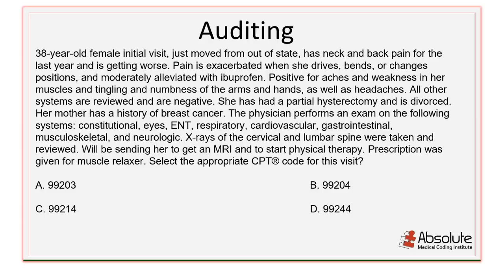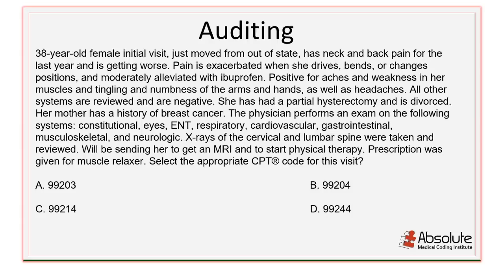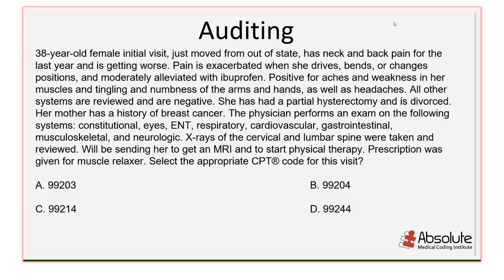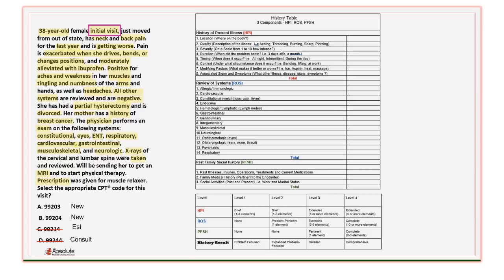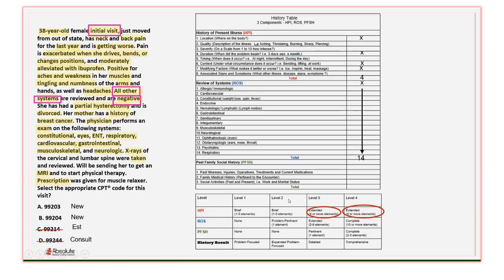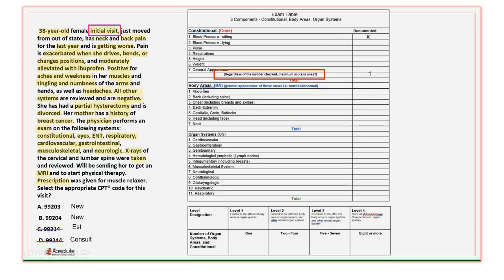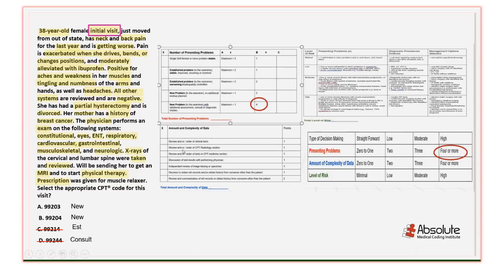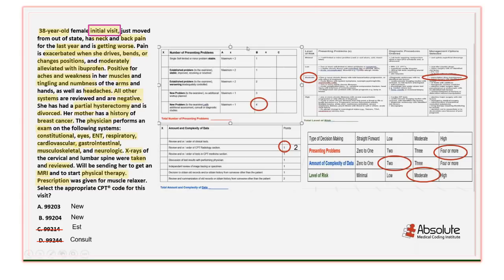AMCI Weekly Coding Series #1 EM Coding with Ms Tracy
If you would like to know more out AMCI and the tools used in this presentation, please find  the links is below:

**This is a playback of a live webinar**

We will be back with  more scenarios next week!

AMCI